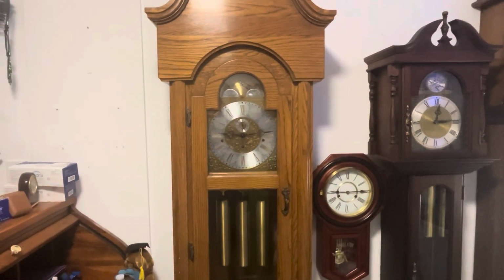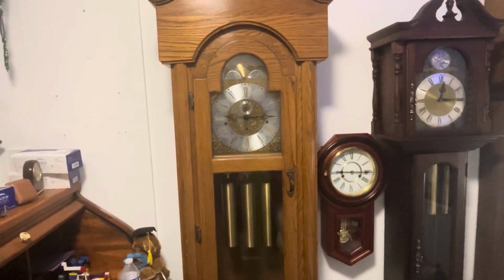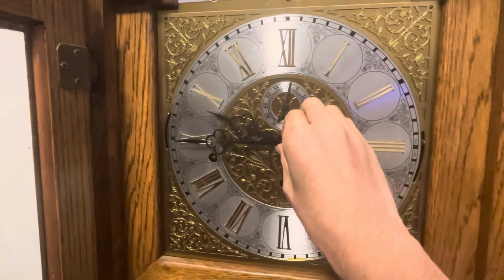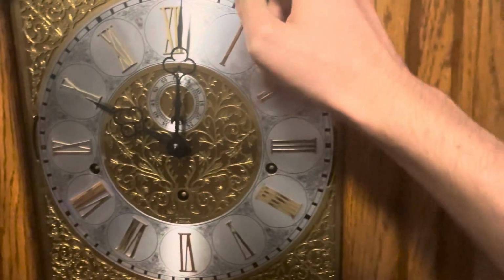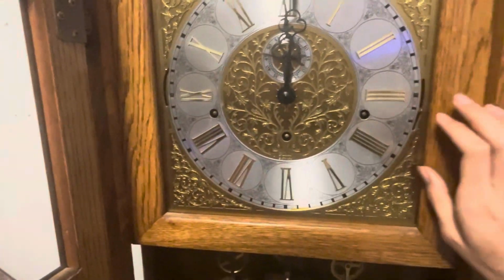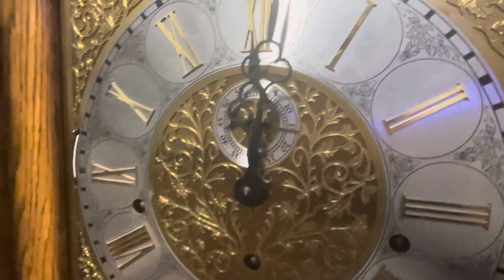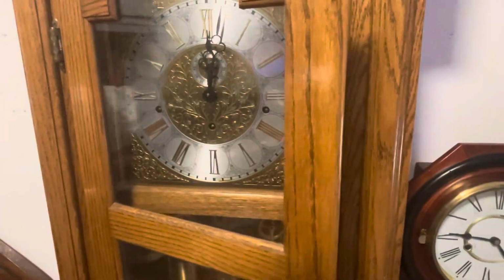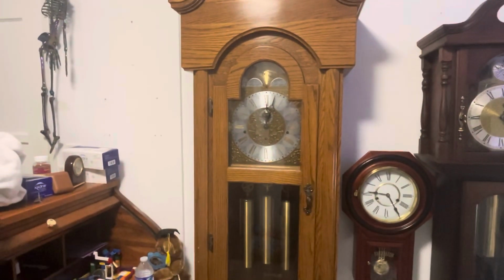A review on my new Westwood triple chime grandfather clock